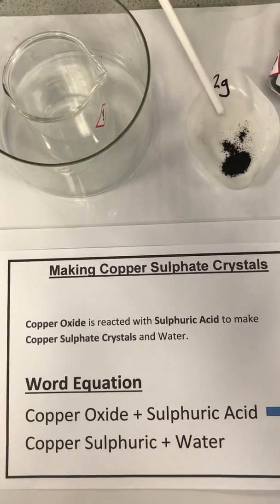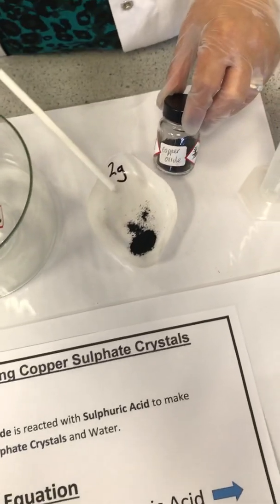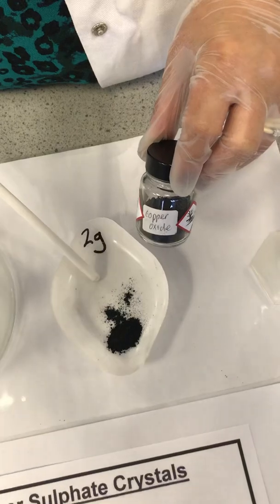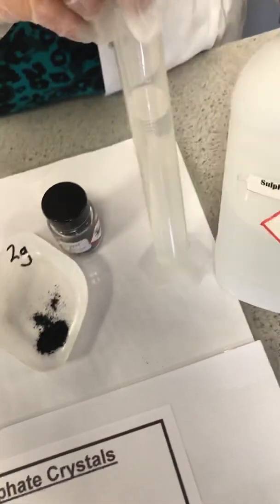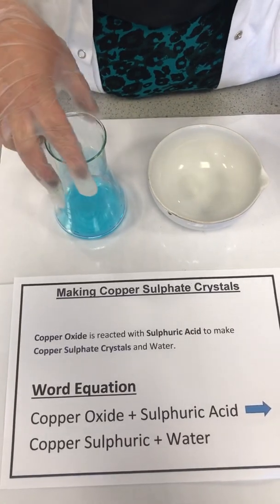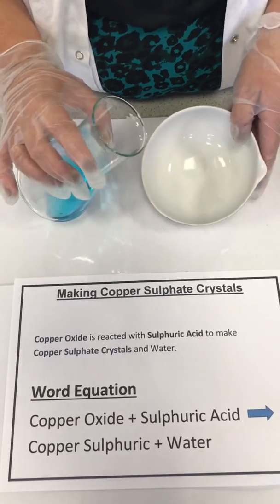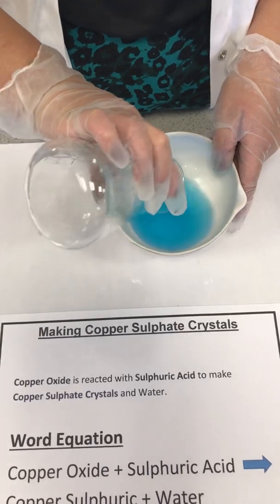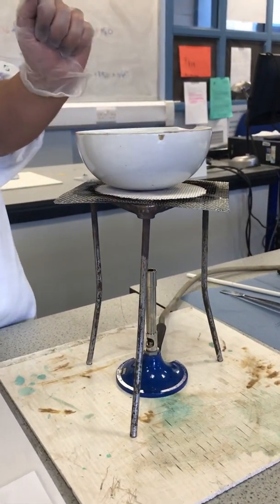Key Stage 3 - making copper sulphate crystals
Copper sulphate